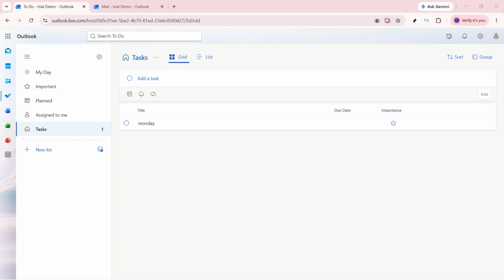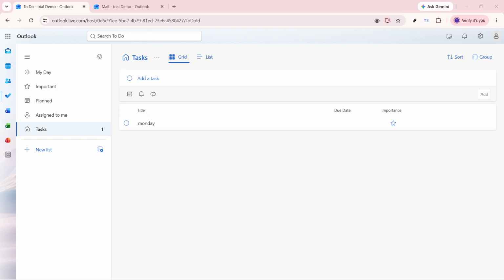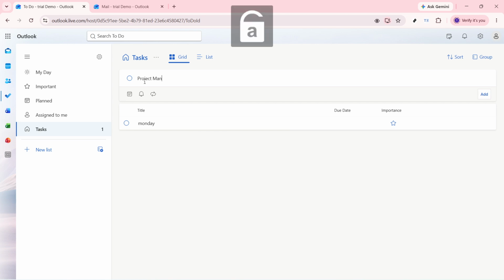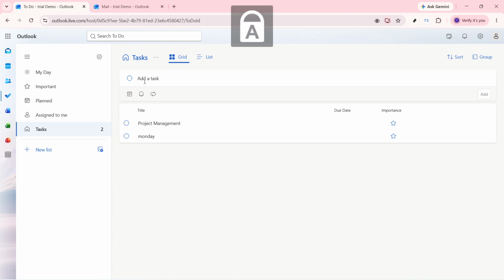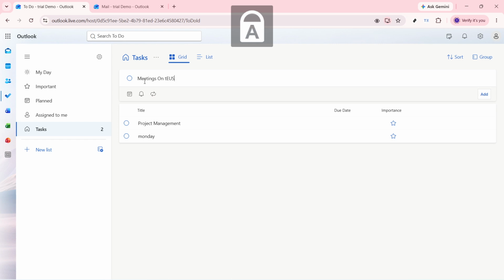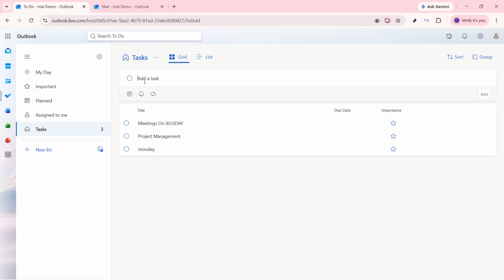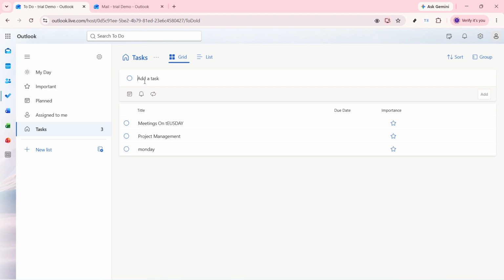How to use Outlook tasks as a to do list (Step By Step 2026)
How to use Outlook tasks as a to do list